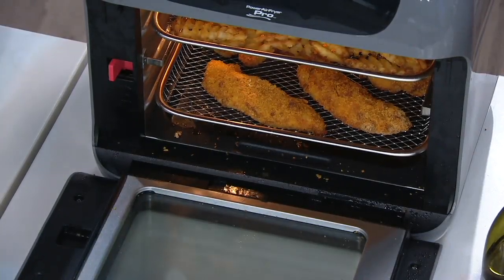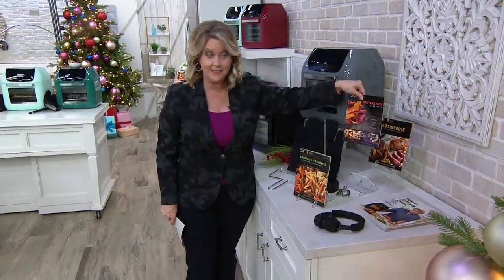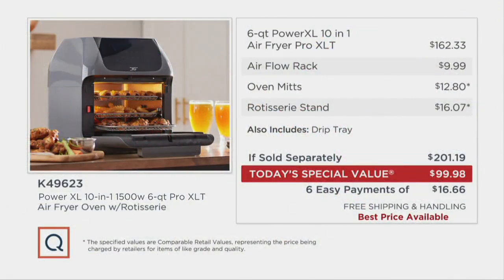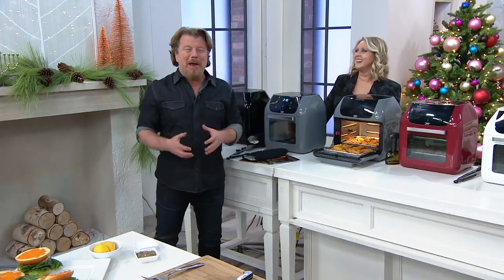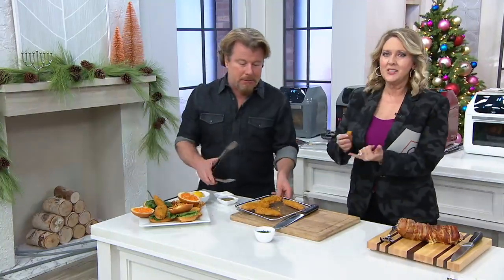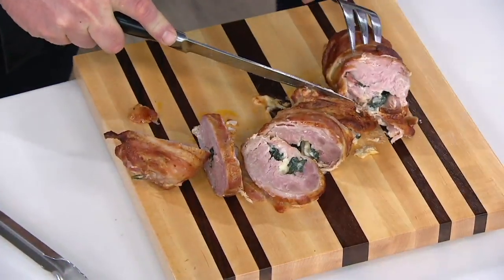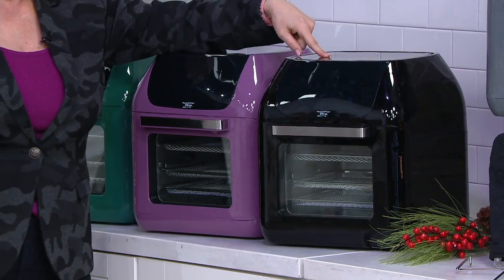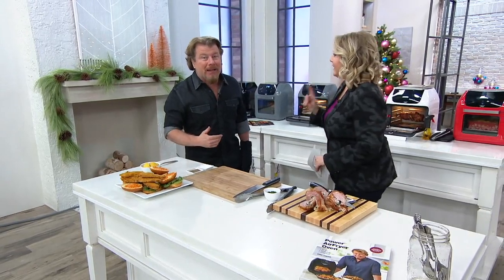Power XL 10-in-1 1500W 6-qt Pro XLT Air Fryer Oven w/ Rotisserie on QVC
Power XL 10-in-1 1500W 6-qt Pro XLT Air Fryer Oven w/ Rotisserie

Give the Power XLT 6-qt digital air fryer oven a home on your counter and deliver the crispy, crunchy goods in minutes -- from fries to fish sticks to rotisserie chicken -- using little to no oil. Now that sounds like a lean, mean, cuisine machine! From Power.